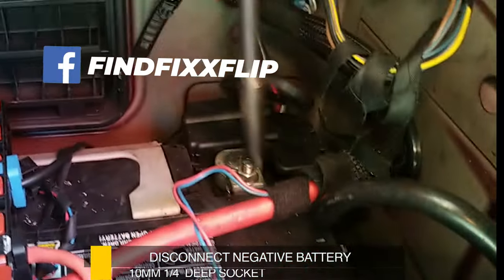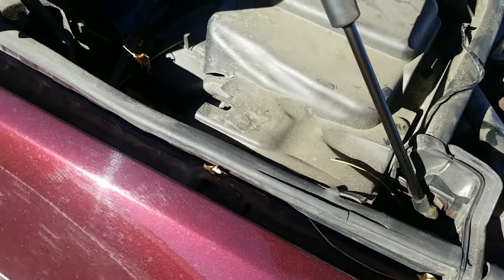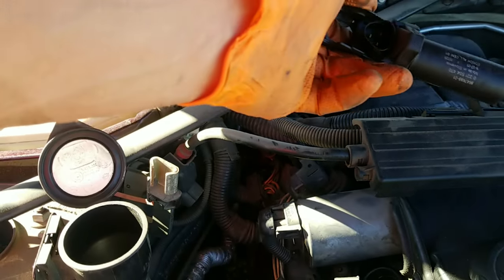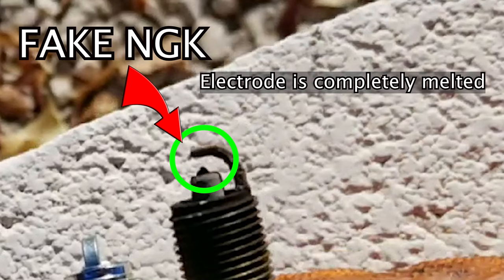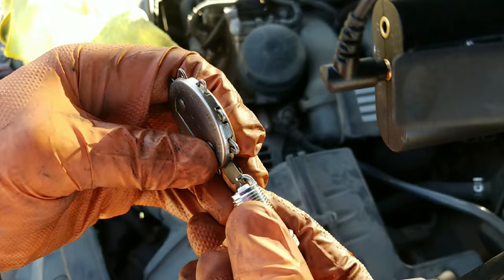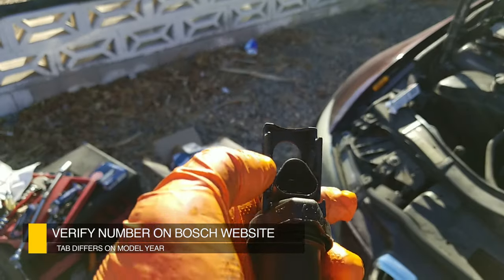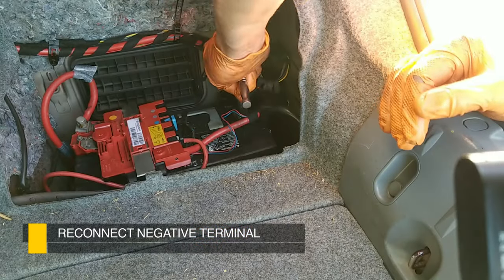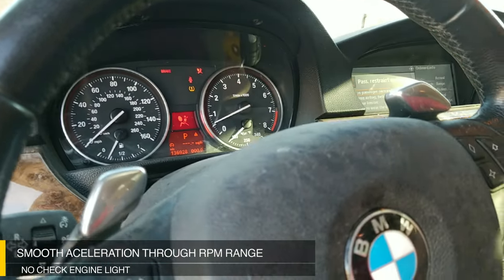HOW TO CHANGE IGNITION COIL AND PLUGS BMW E90, E91, E92, E93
In this video i teach you how to properly change your SPARK PLUGS and COIL PACKS. From beginner to novice this video was created as an easy to follow step by step video for this procedure. I will show you how to spot FAKE plugs, and coils. These will cause serious damage to your engine, and will also cause engine misfire codes as well. If you are getting code P0300, P0302, etc.. this is usually caused by faulty or worn out components.

See more car videos, blogs, custom mods and more on the channel, If you love cars show your support!!! Big ups, Big builds are coming!!!

 and help get this out to the BMW community worldwide...

 Parts that i suggest have either been used in the videos, or would be something i have personally purchased for my own vehicles. So shop with confidence!!!

Here is the LINKS for the PARTS to support the channel make sure you to purchase through my links, i will receive a small commission for these and it doesn't cost your any extra. This will help me grow the channel and keep providing more awesome content.

BOSCH AUTHENTIC COIL PACKS

NGK IRIDIUM SPARK PLUGS

SATA 1/4 SAE Metric Socket Set

SATA 3/8 SAE and Metric Socket Set

Pick & Hook Set

ARES 4-Piece 3/8-Inch Extension Set

5/8 Magnetic Spark Plug Socket, 3/8"

3/8 Foot Pounds Torque Wrench ;

Plug Gap Tool

INNOVA CODE READEr SCAN TOOL

VENOM GLOVES

Safety Glasses

FINDFIXXLIP is not responsible for property damage or injury incurred as a result of any of the information contained in this video. Information given in this video does not guarantee the desired outcome. Any injury, damage or loss that may result from improper use of the tools, equipment, or the information contained in this video is the sole responsibility of the user and not FINDFIXXFLIP